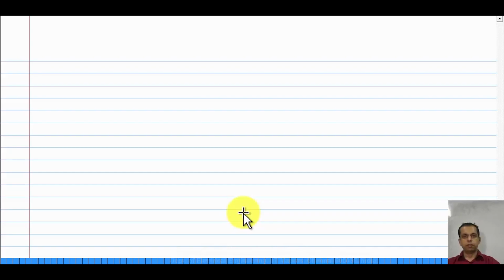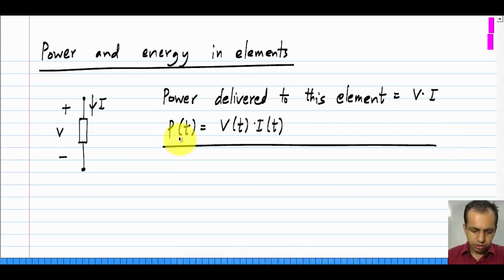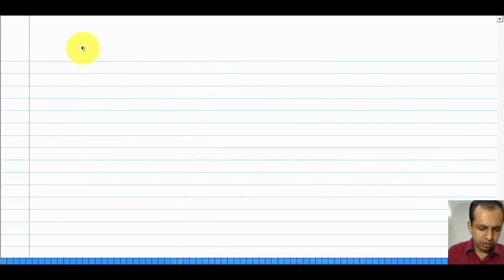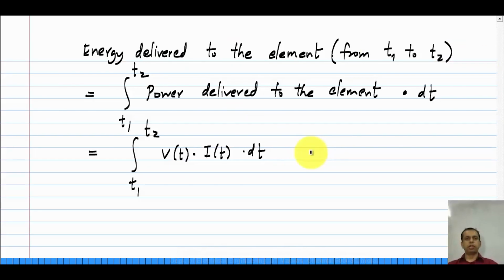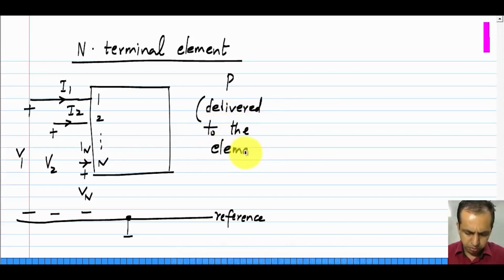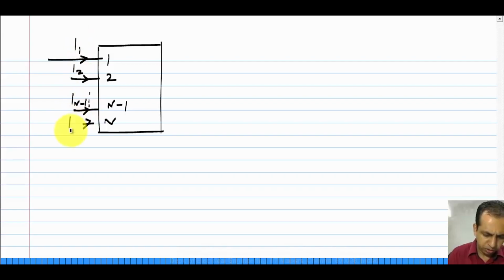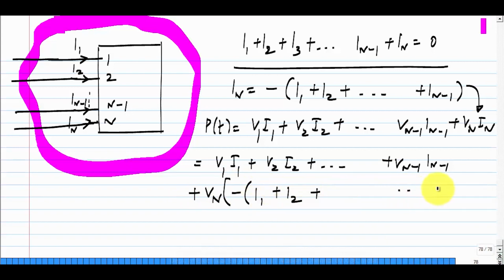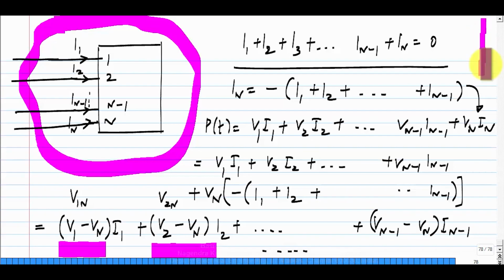POWER AND ENERGY ABSORBED BY ELECTRICAL ELEMENTS